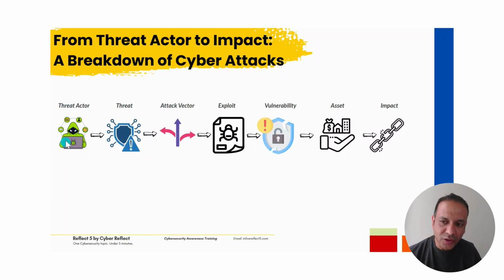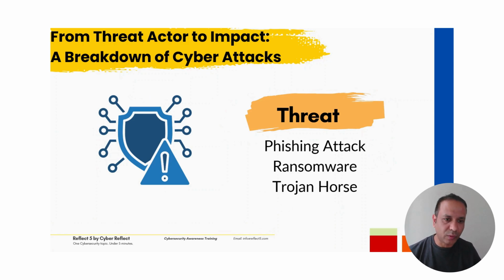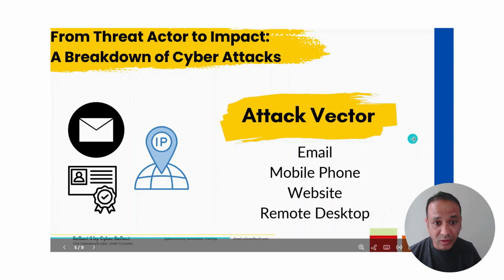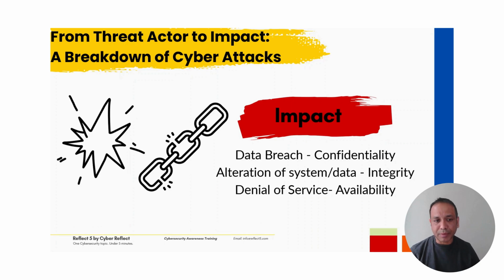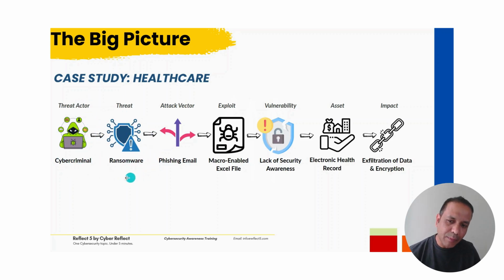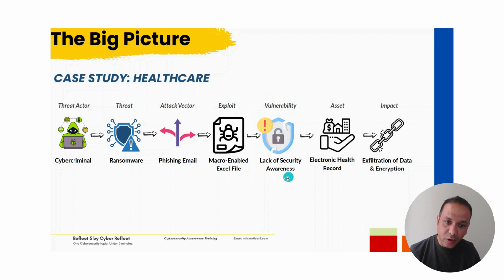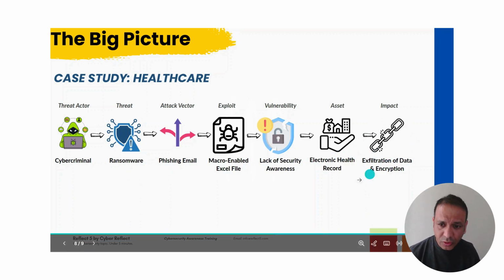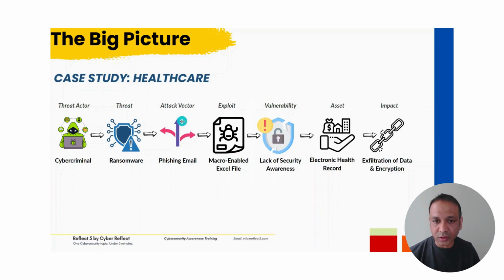Components of a cyber attack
This video describes the different components leading to a cyber attack.